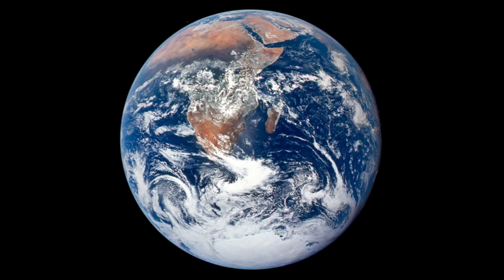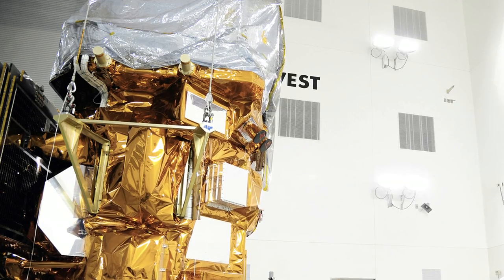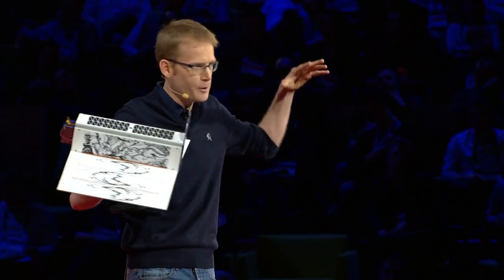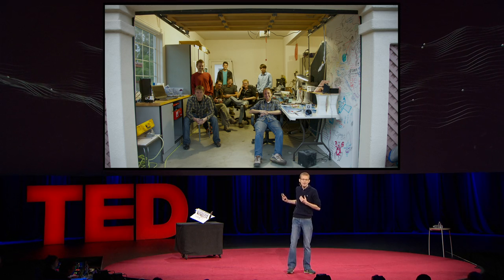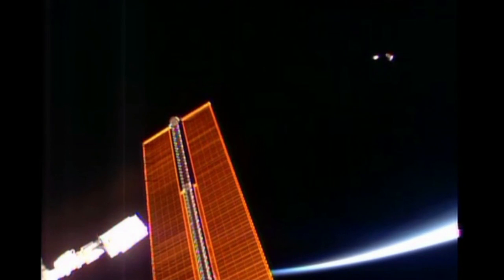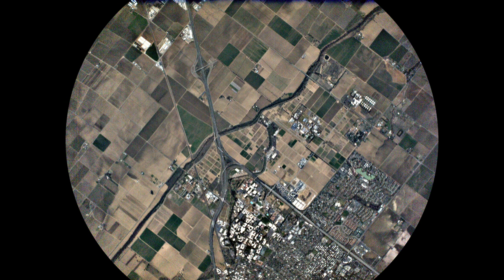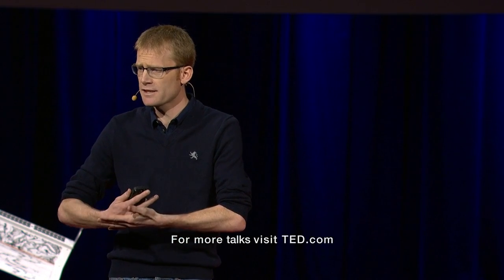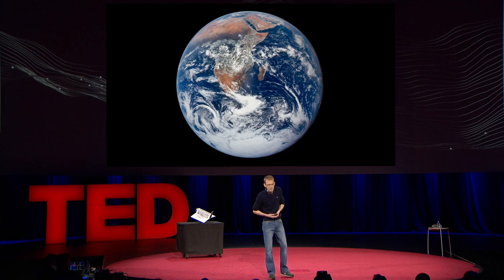Tiny satellites that photograph the entire planet, every day | Will Marshall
Satellite imaging has revolutionized our knowledge of the Earth, with detailed images of nearly every street corner readily available online. But Planet Labs' Will Marshall says we can do better and go faster — by getting smaller. He introduces his tiny satellites — no bigger than 10 by 10 by 30 centimeters — that, when launched in a cluster, provide high-res images of the entire planet, updated daily.